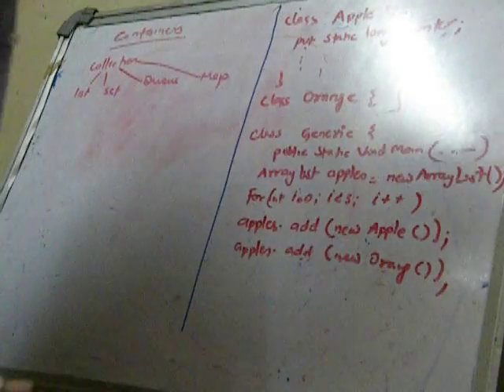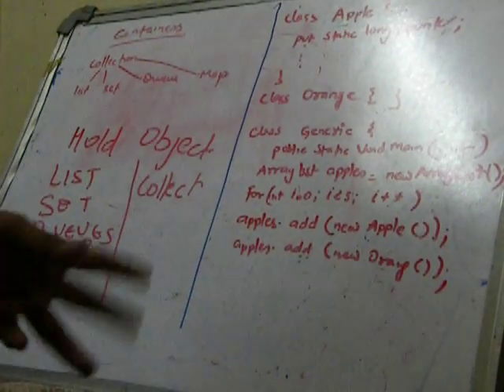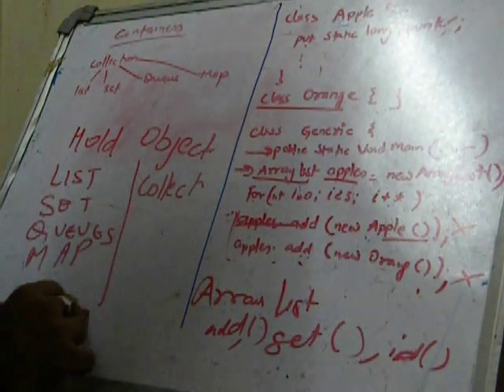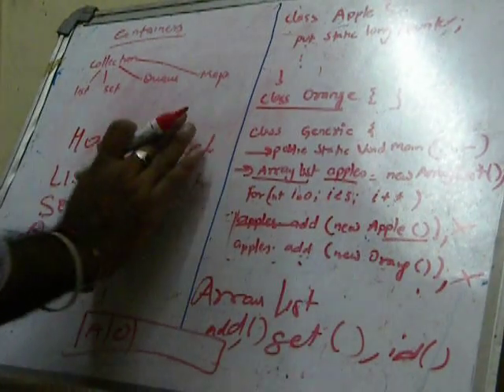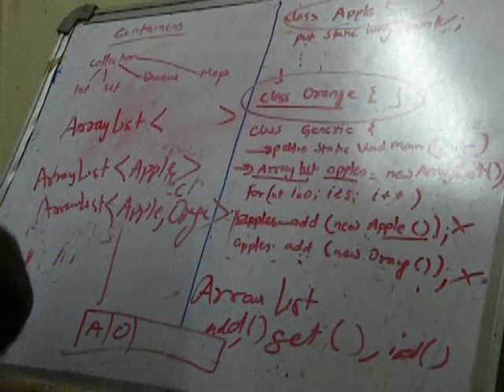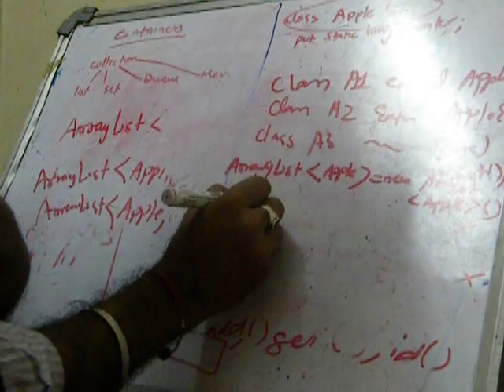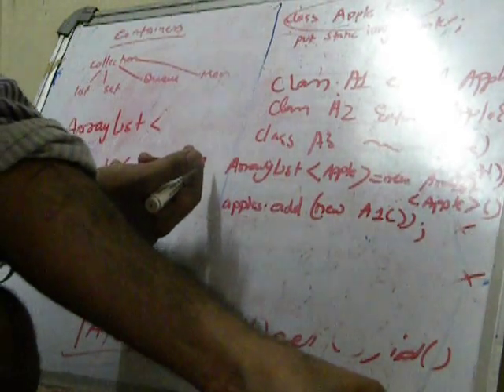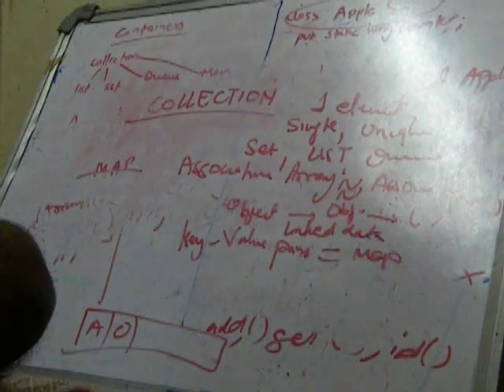Java Generics & Collections Basics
basics of Java Generics and collections